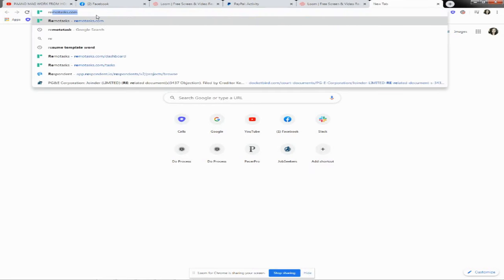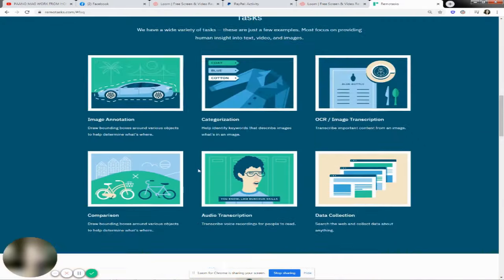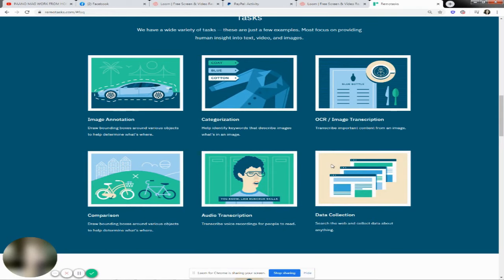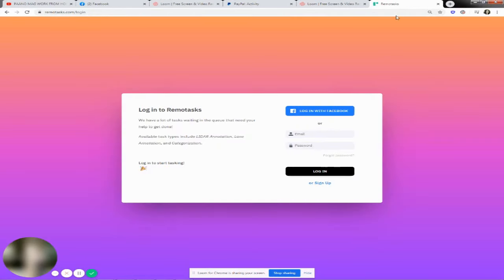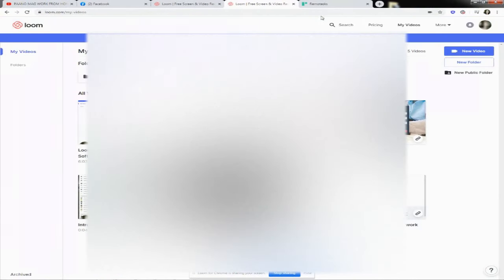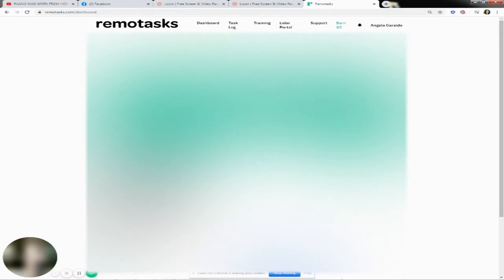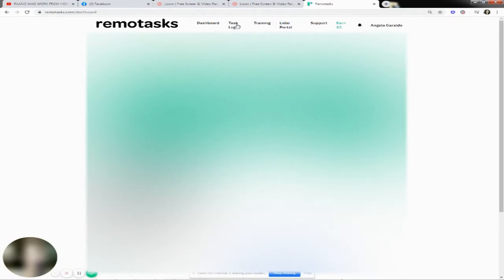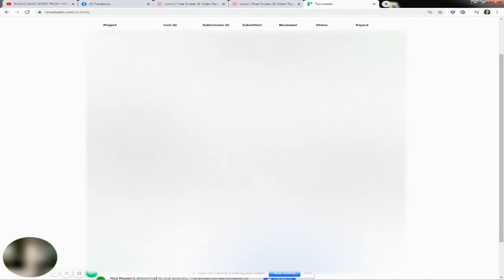Work from Home with REMOTASK (Free Training)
Remotask is a micro jobs site where you can earn money by doing simple tasks like transcribing audio files, image tagging, moderating contents etc.

How much can you earn?
-Users on average earn about $30 to $40 per month working a few hours.
-It all depends how fast and accurate you can complete the task.
-More tasks completed..More Money!

Pro's: FREE Training/ Weekly Pay